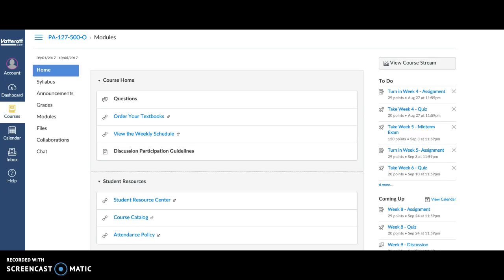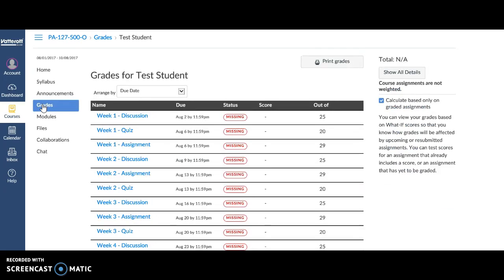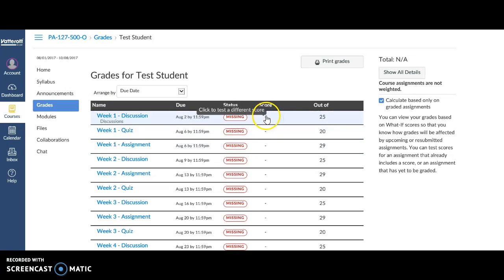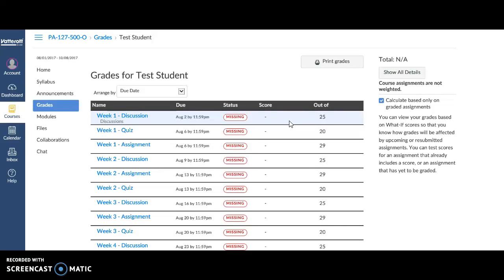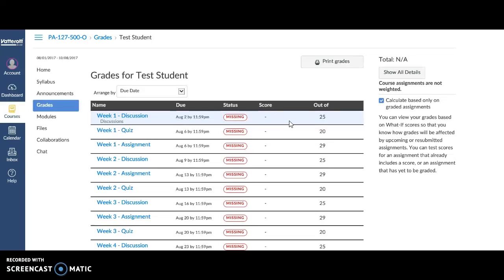Advanced Computers III - Week Ten Presentation